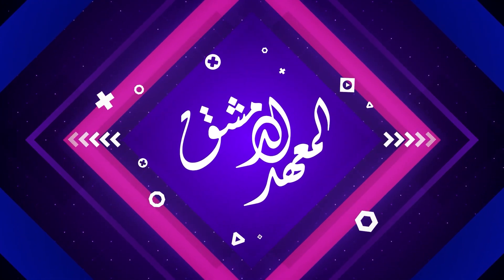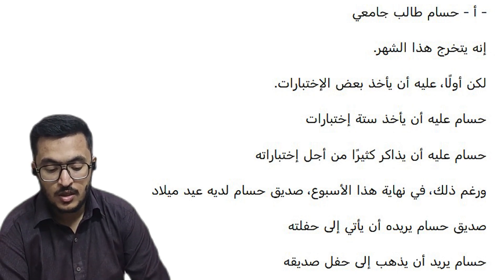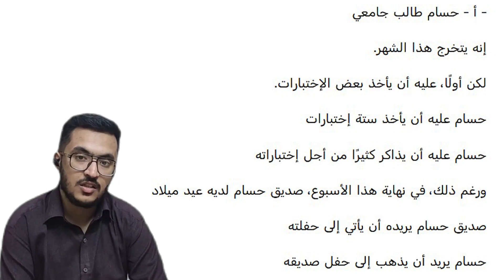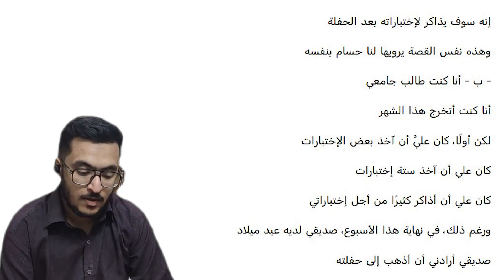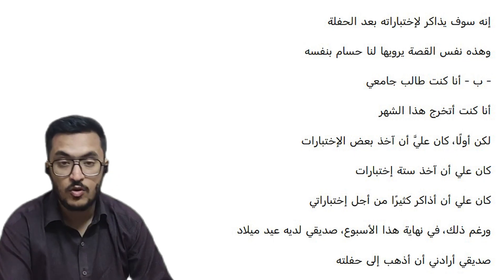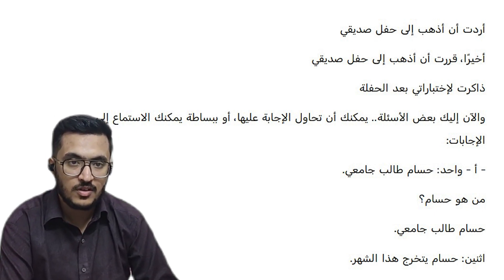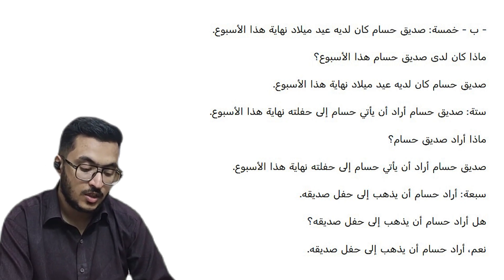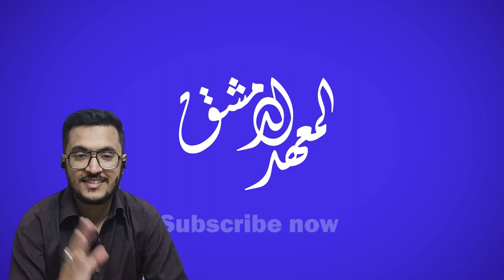Lesson 26 | Learn Arabic Language | Short Story | Master Arabic with basics | How to Learn Arabic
Learn arabic for free

📚 New Lesson from Dimashq Institute: Hussam's Exams & Friend's Birthday 🎉

Join us for an exciting new lesson at Dimashq Institute, where we delve into the adventures of Hussam and his life packed with exams and a joyous celebration – his best friend's birthday! 🎂🎈

In this engaging and educational video, we follow Hussam, a dedicated student with a passion for learning, as he faces the challenges of his exams. Discover how he overcomes study hurdles, implements effective study strategies, and navigates through the ups and downs of exam preparation. Whether you're a student seeking exam tips or an educator looking to support your students better, this lesson has something valuable for everyone. 📝✍️

Amidst the academic hustle, Hussam's journey takes an exciting turn as he gets ready to surprise his best friend on their birthday! 🎁🎊 Witness heartwarming moments of friendship and celebration as Hussam, together with his friends, plans a special surprise that will leave you inspired to cherish your own bonds of friendship.

In this lesson, you will learn:
📖 Effective study techniques to excel in exams
📖 Time management skills to balance studies and personal life
📖 The importance of teamwork and friendship in achieving goals
📖 Creative ideas for planning unforgettable birthday surprises

At Dimashq Institute, we believe in a holistic approach to learning, encompassing both academic excellence and fostering meaningful relationships. Join us for this captivating lesson that not only imparts knowledge but also leaves you with a heartwarming feeling of camaraderie and affection.

🌟 Why Choose Dimashq Institute:
At Dimashq Institute, we pride ourselves on delivering top-notch language education, carefully designed to make your learning experience enjoyable and effective. Our experienced instructors create a supportive and engaging environment, ensuring your language skills flourish.

📝 How to Join:
Joining our Arabic lesson is simple! Just hit the play button and immerse yourself in the magic of Arabic literature and language.

📢 Share the Knowledge:
Let's spread the love for language and literature together!

📚 About Dimashq Institute:
Dimashq Institute is a leading online language learning platform dedicated to providing high-quality Arabic language courses and resources. Our mission is to empower learners worldwide with the beauty and richness of the Arabic language and culture.

Thank you for choosing Dimashq Institute as your language learning partner. Let's embark on this unforgettable journey through the pages of "Arabic Bayna Yadaik" and discover the essence of life in big cities! See you in the class! 🌟

🌍 Let's embark on this Arabic learning journey together and discover the enchanting world of big cities and their challenges. Join Dimashq Institute today!